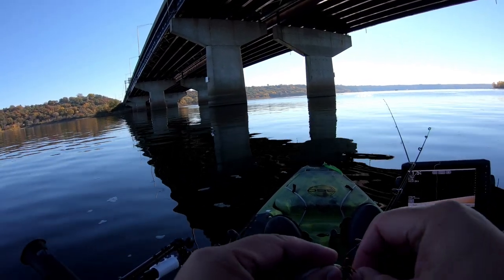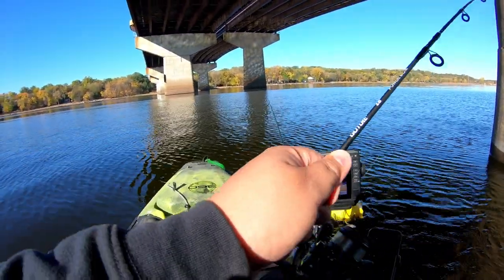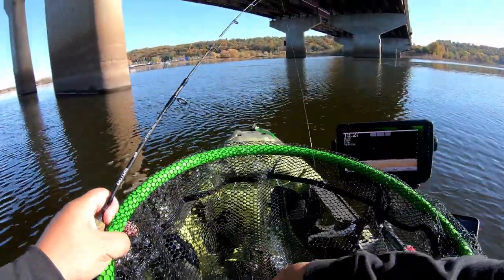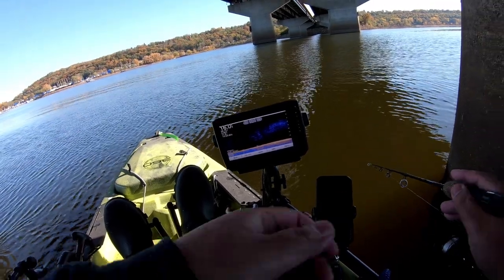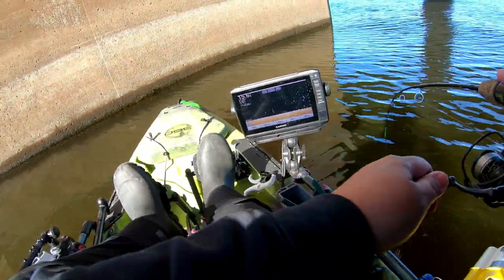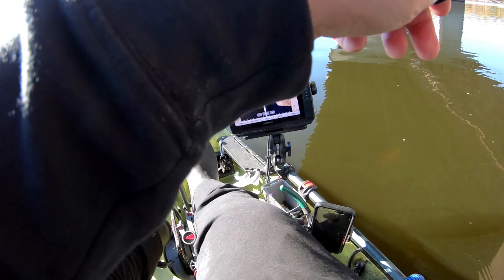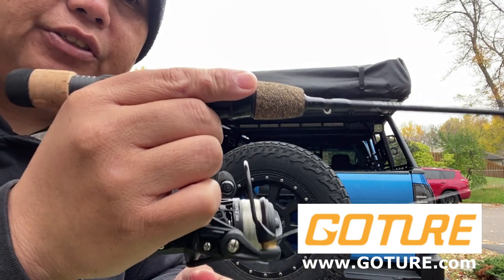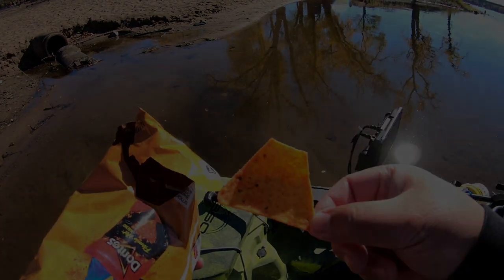GOTURE 28" Ice Fishing Rod Field Test and Review | Snyders Lures Death Roll | Piscifun Carbon X 500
Couldn’t wait for ice fishing so took my kayak out and reviewed and field tested the GoTure 28 ML/M Ice Rod and featured the Synders Lures 360 DEATH ROLL spoons. After a full day on the water, I really like this rod! This rod comes at a very good price as well! I'll do another review once we are on hard water and catching fish through the ice!

Link to rod: